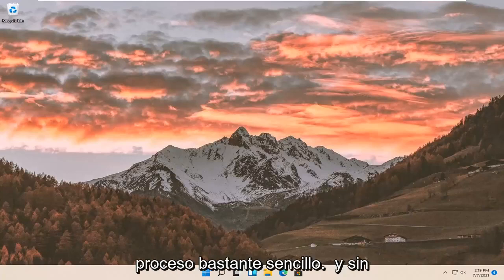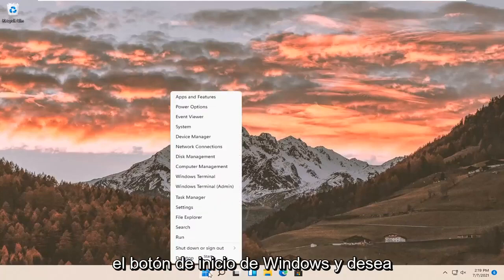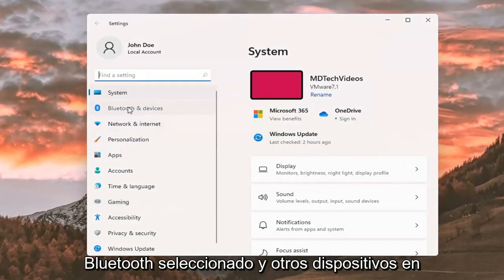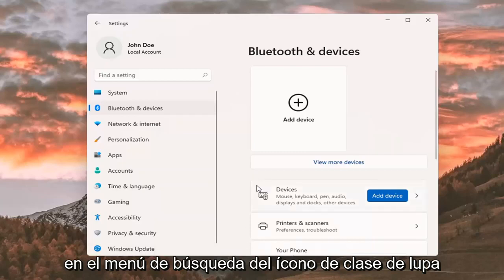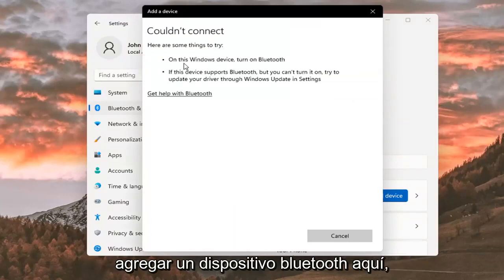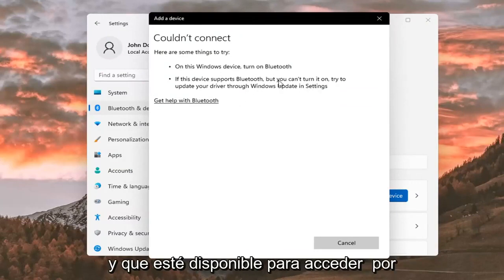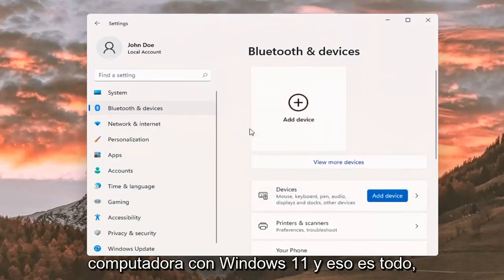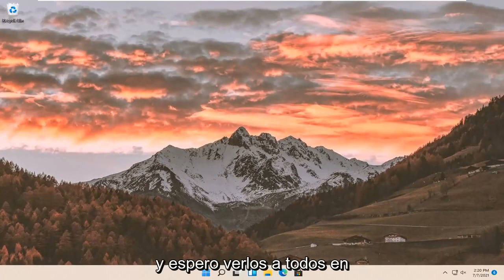¿Cómo solucionar el problema de Bluetooth en Windows 11?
El dispositivo Bluetooth no funciona en Windows 11 Fix [Tutorial]

Bluetooth es una tecnología indispensable que conecta numerosos dispositivos de forma inalámbrica a computadoras, portátiles y tabletas. Cuando deja de funcionar correctamente en una computadora con Windows 11, puede haber varias razones por las cuales. Para solucionar este tipo de problemas de Bluetooth, existen varias soluciones para que todo vuelva a funcionar.

Problemas abordados en este tutorial:
Bluetooth no se conecta
Bluetooth no funciona
Bluetooth no se muestra en el administrador de dispositivos de Windows 11
Bluetooth no funciona en Windows 11
Bluetooth no disponible
Bluetooth no disponible en este dispositivo windows 11
Bluetooth no se detecta windows 11
Altavoz Bluetooth Bluetooth no funciona
La batería del altavoz Bluetooth no se carga
El porcentaje de batería de Bluetooth no se muestra
bluetooth no conecta windows 11
Bluetooth no compatible con windows 11
Bluetooth no se conecta a la computadora portátil
Bluetooth no detecta
Bluetooth no detecta dispositivos
Bluetooth no detectable windows 11
bluetooth no detectado windows 11